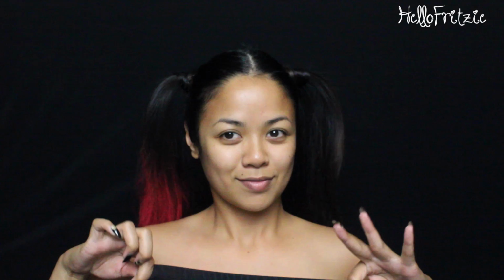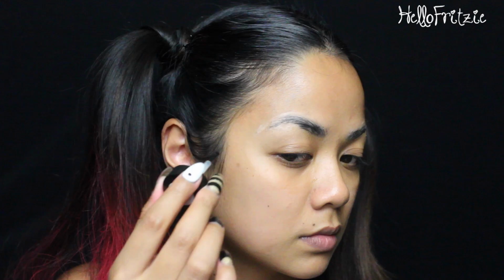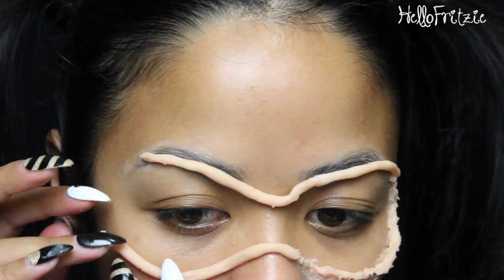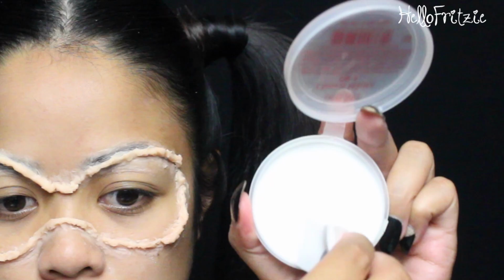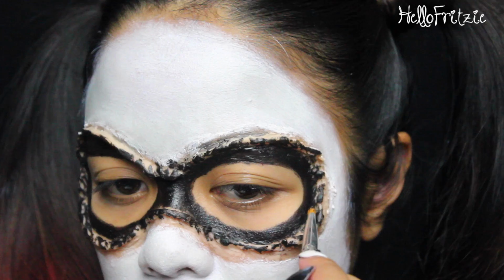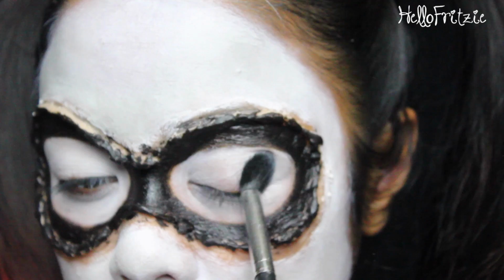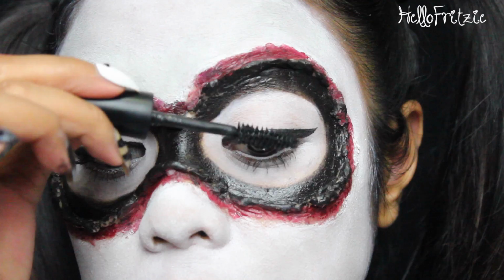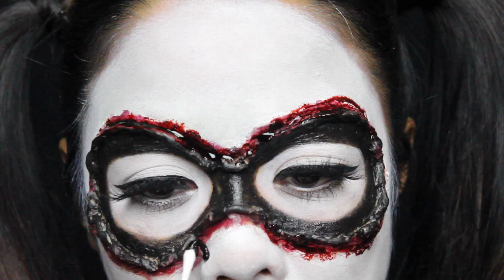HALLOWEEN MAKEUP | HARLEY QUINN | HELLOFRITZIE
hi my loves! welcome back to my channel! as promised, heres my first halloween tutorial this year and this one is highly requested from you guys so here it is.. harley quinn with a twist...im kind of sad i didn't have the whole ensemble but lets just focus on the makeup..and i have to have some kind of gore in any of my halloween look..this look took me about an hour or so, very easy to do even if you're doing it last minute..anyway, please let me know what you think, give this video a thumbs up and if you haven't yet please subscribe to keep us connected.. xoxo love you all so much

-kryolan burn and injury palette
-ben nye clown white
-red drum
-smart color in intense red
-ben nye nose and scar wax

-milk jumbo pencil
- wicked lippie in cold hearted

-blizzard pressed shadow

-smooth operator

-porefessional face primer

-LASHES in 614 and 615

MAKEUP FOREVER
-12 flash palette